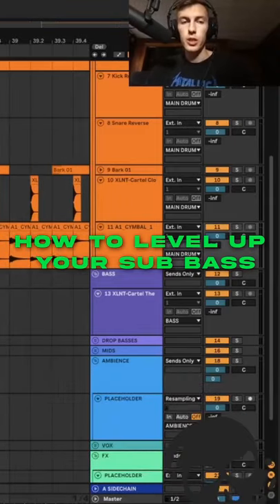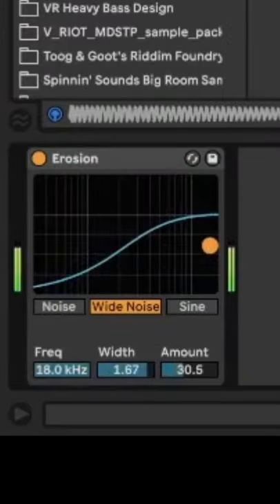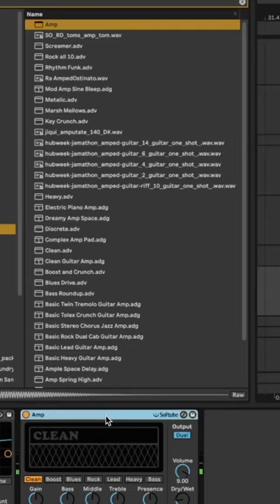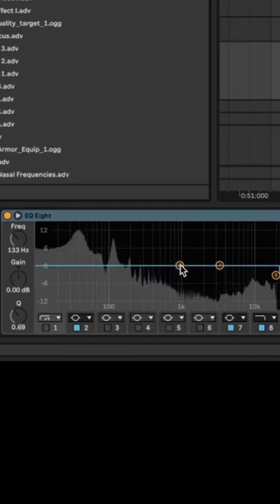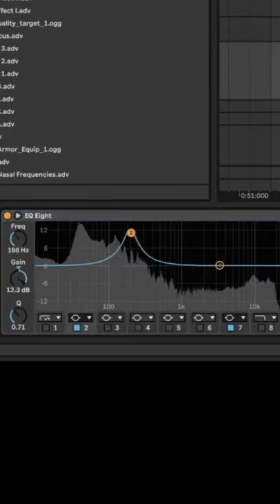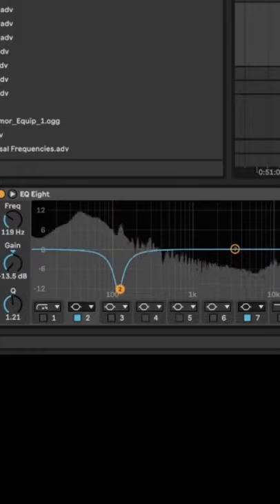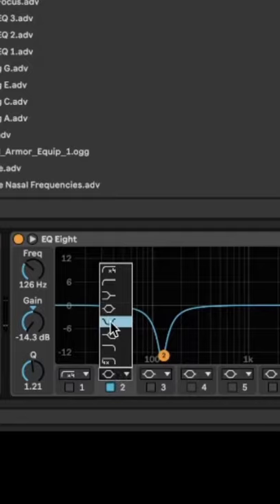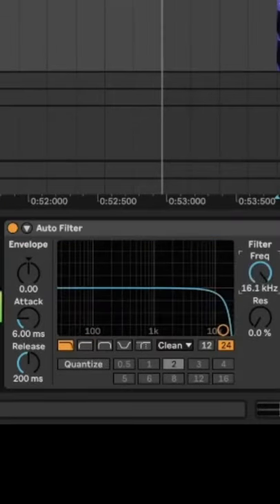How To Level Up Your Sub Bass | Ableton Live Tutorial